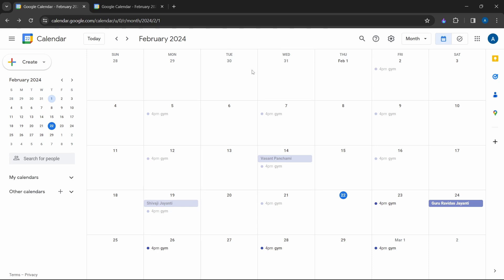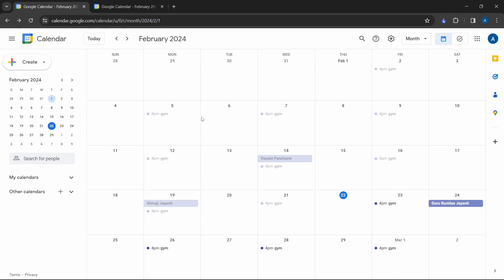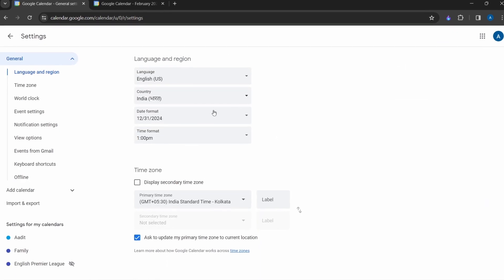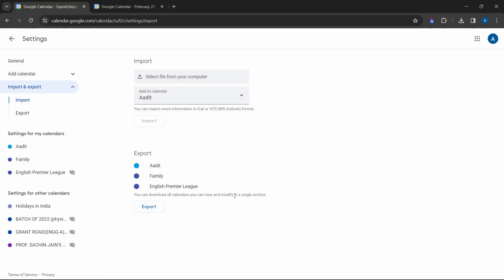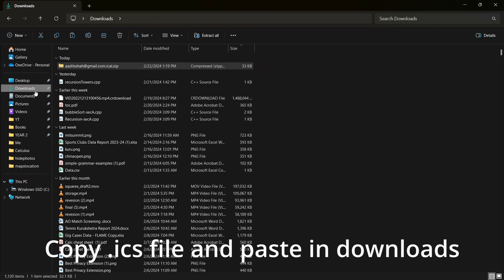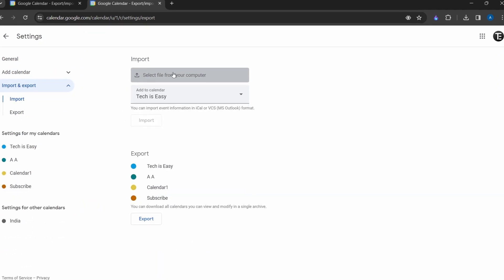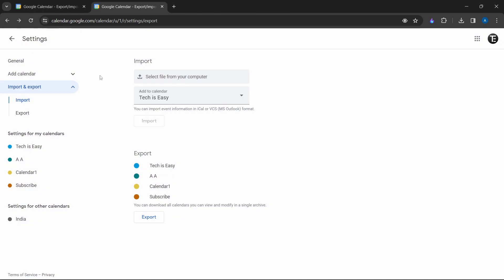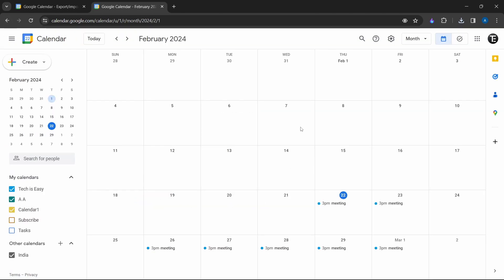How To Merge Multiple Google Calendars into Single Calendar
Merge Your Google Calendars into One!

Description:
In our latest tutorial, we've got the solution to simplify your schedule. Join us as we guide you through the step-by-step process of merging multiple Google Calendars into a single, consolidated calendar. We'll be using the export and import method to seamlessly bring all your events together in one central location.

Export Method: Discover how to export events from multiple calendars, creating a neat file that contains all your schedule data.

Import Method: Follow our easy steps to import the exported file into a single Google Calendar, consolidating all your events effortlessly.

Syncing Schedules: Explore how to ensure that your events are seamlessly synced across all your calendars for a unified scheduling experience.